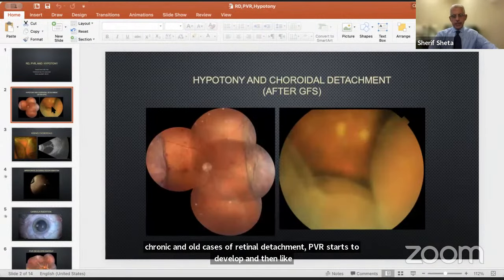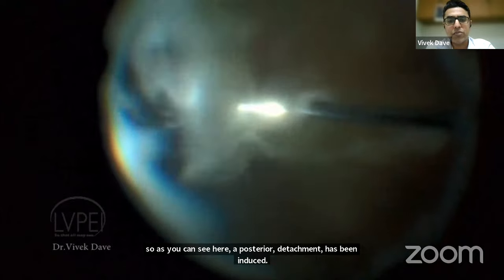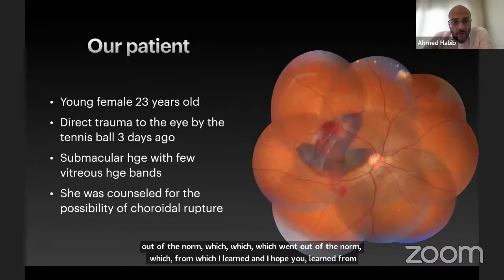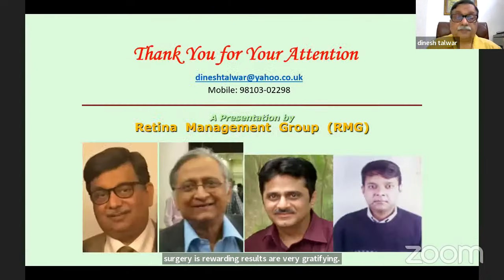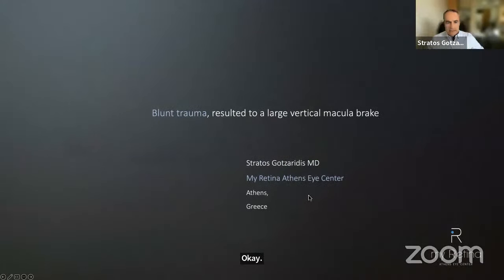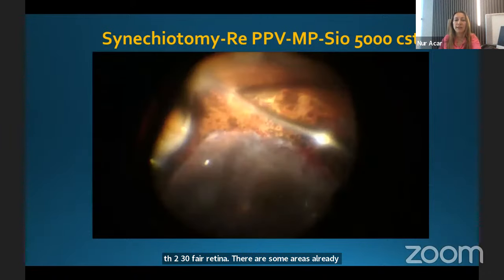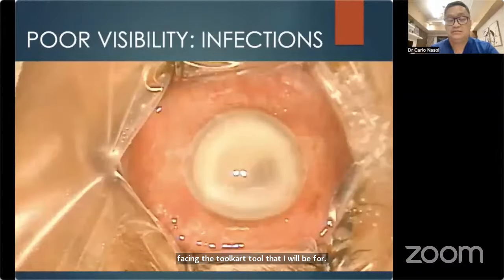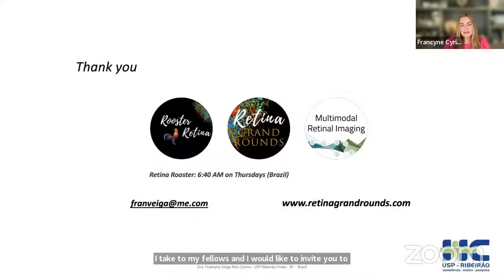HALL B - PAN OPHTHALMOLOGICA 2023